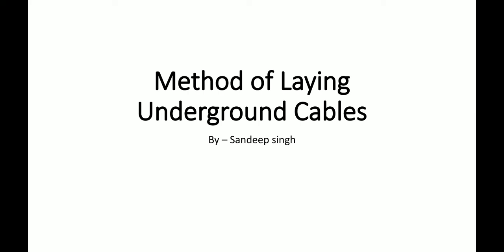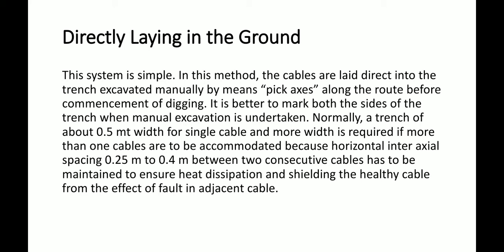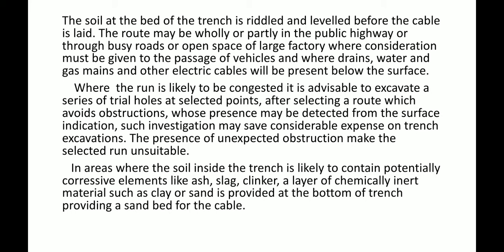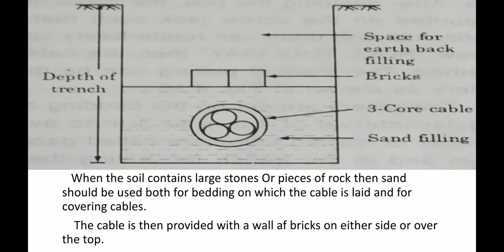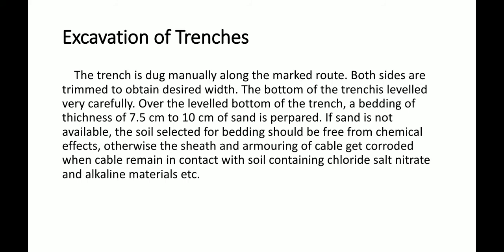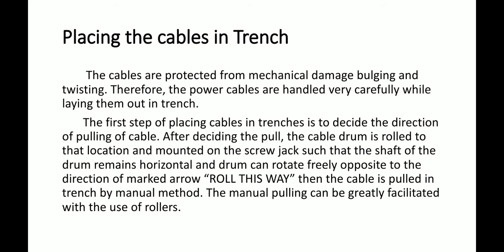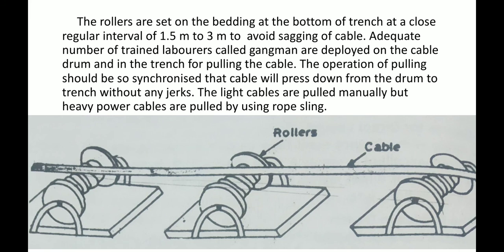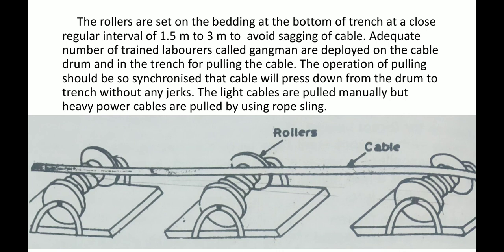Method of laying underground cables